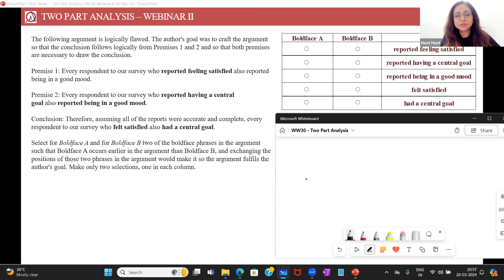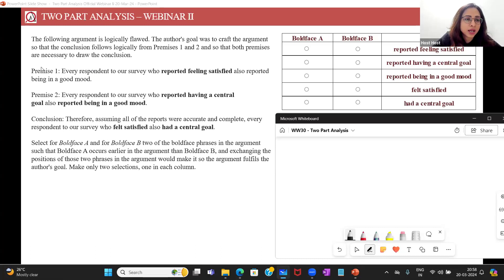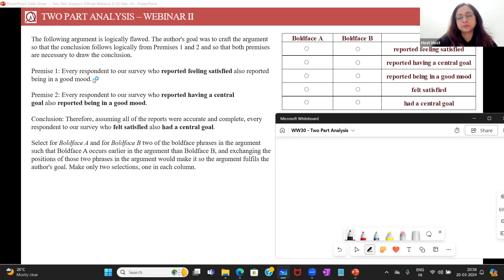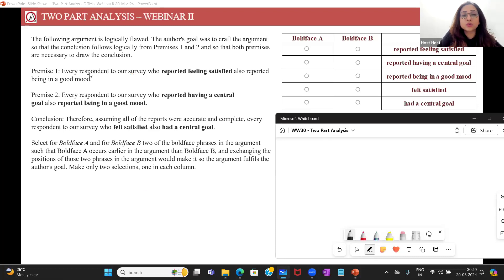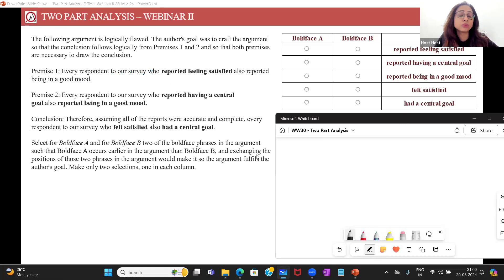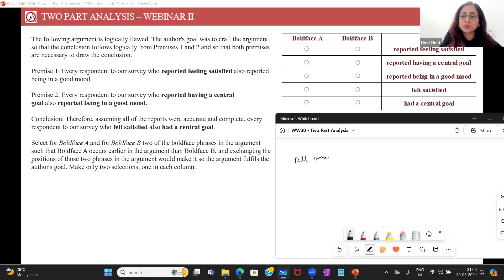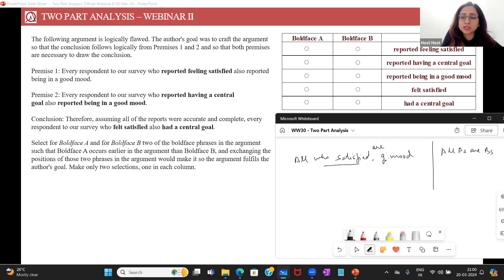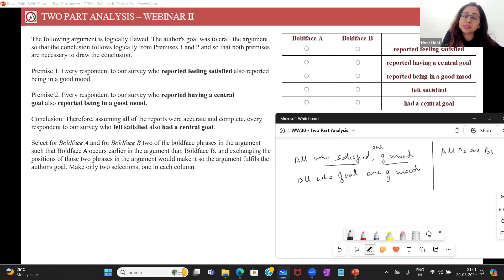Two Part Analysis - Deductive Logic based Tough Official Question - Satisfied, good mood